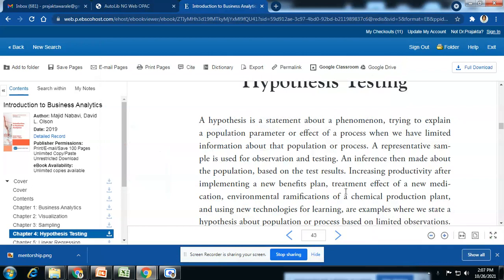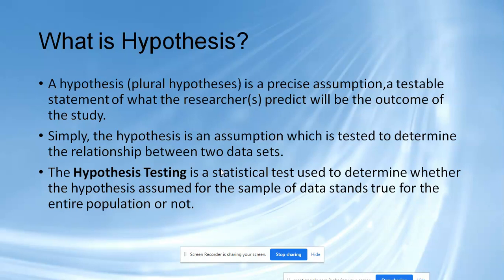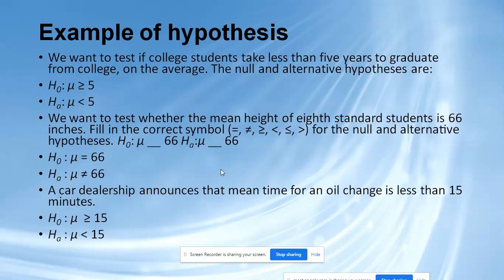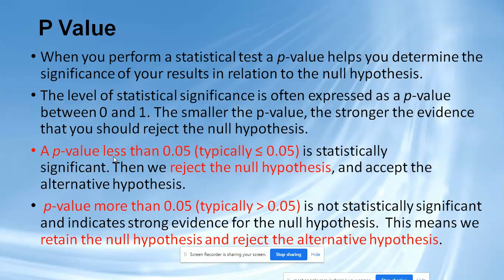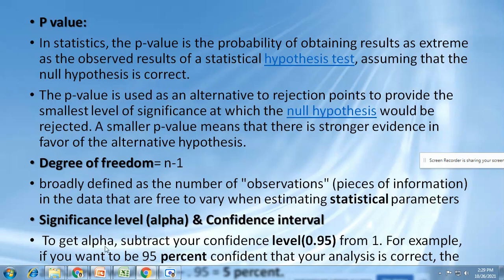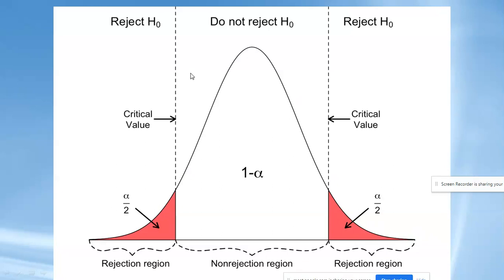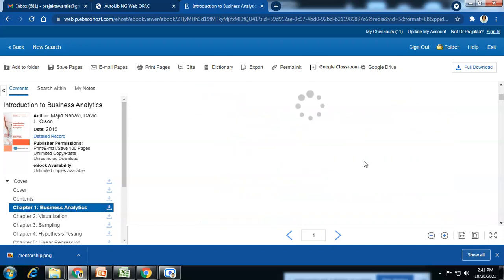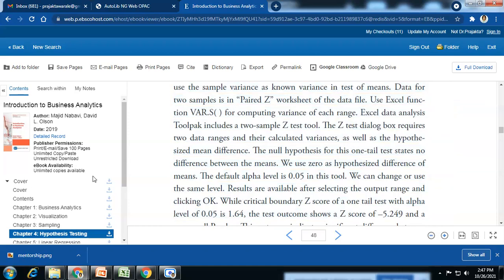AS Using R Introduction to Hypothesis Testing